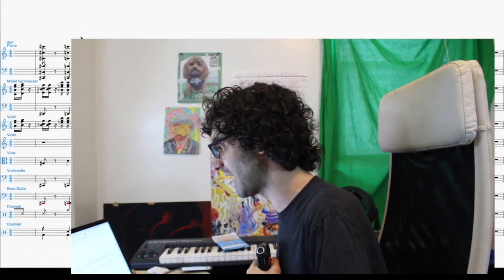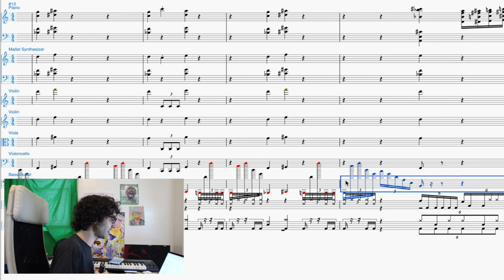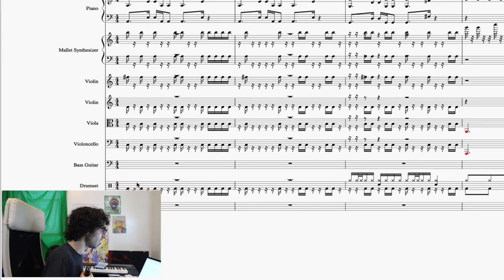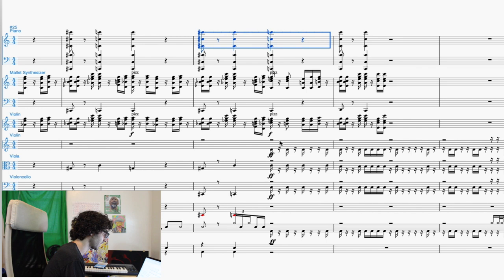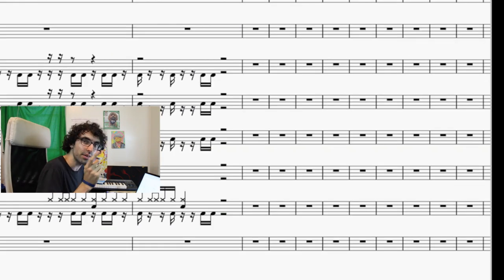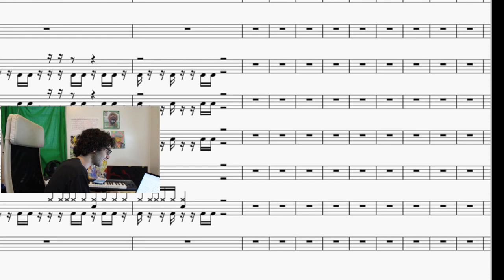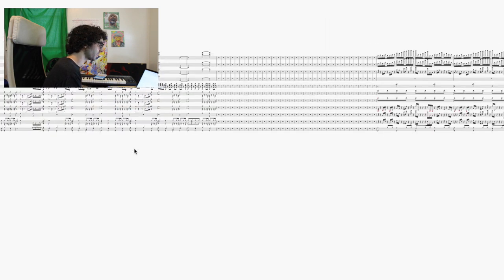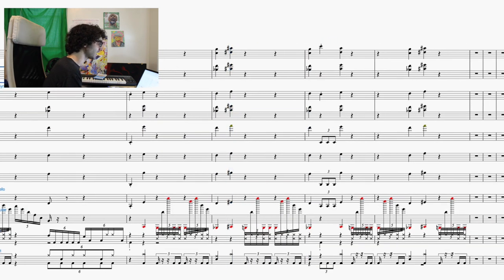Music Not Belong at Party - Let's Write Impossible Music with Ben Levin Part 4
Oops!